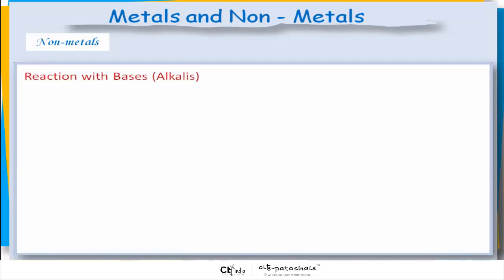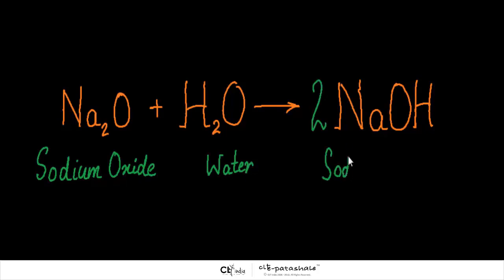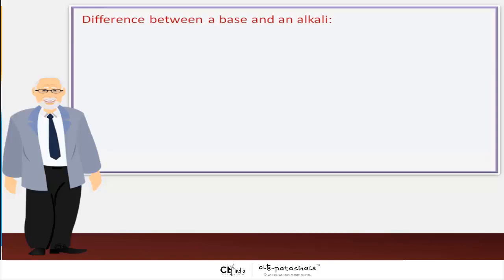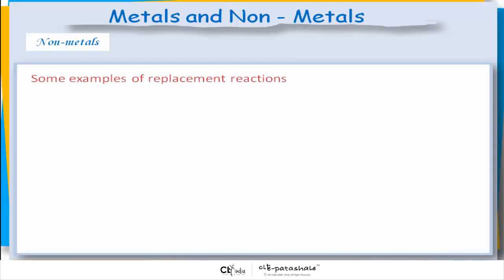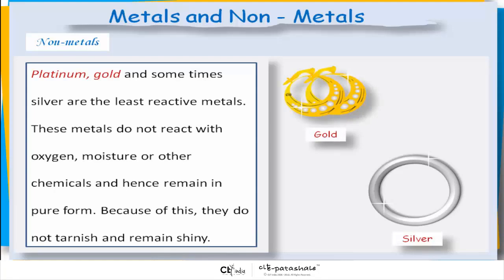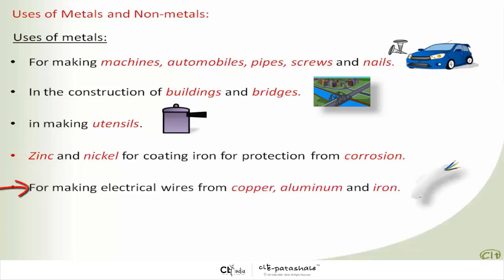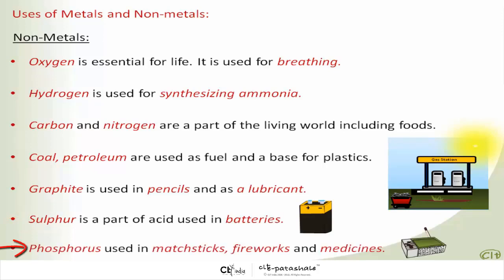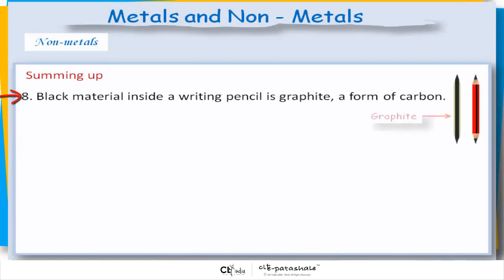7 Non metals